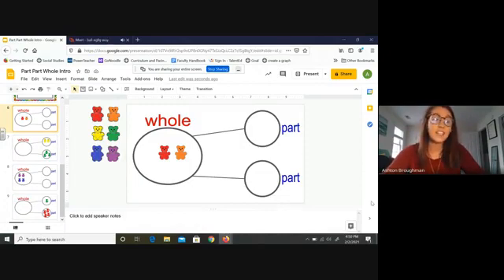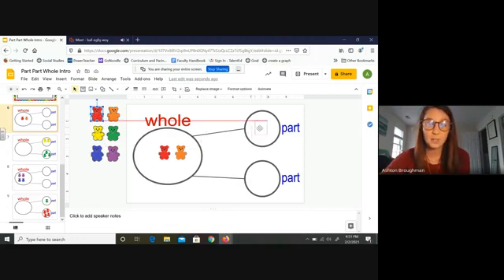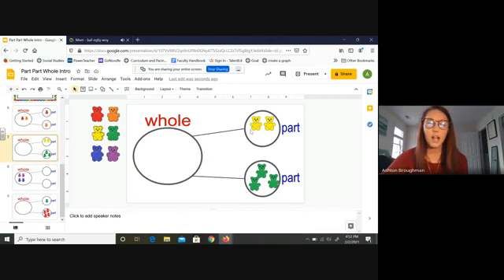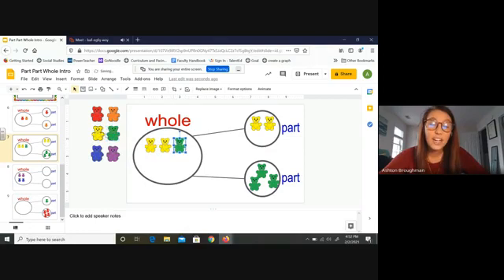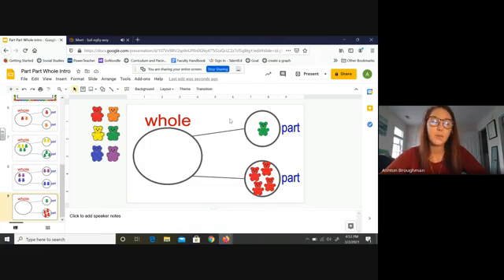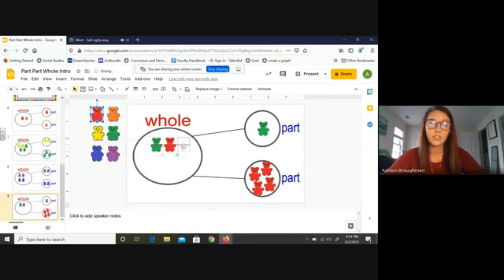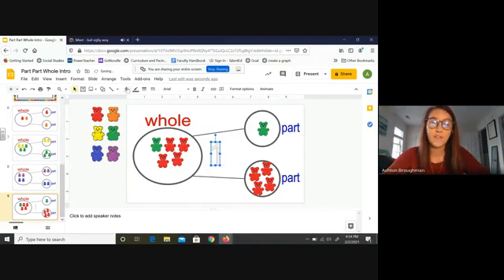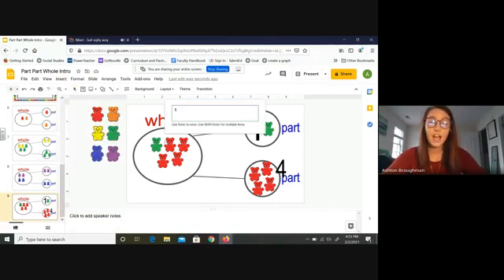Parts and Their Wholes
Created as part of a remote lesson